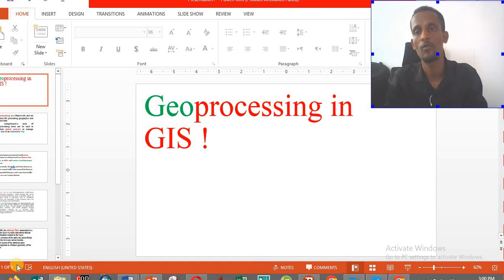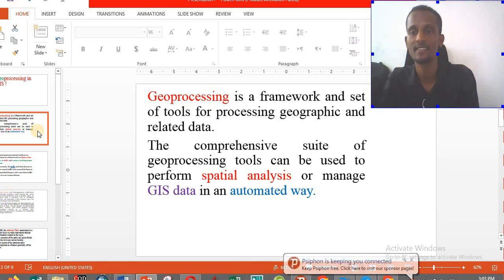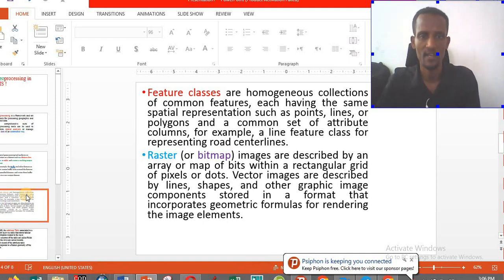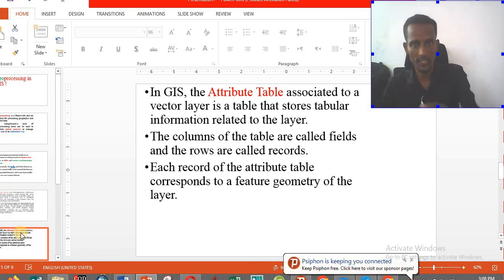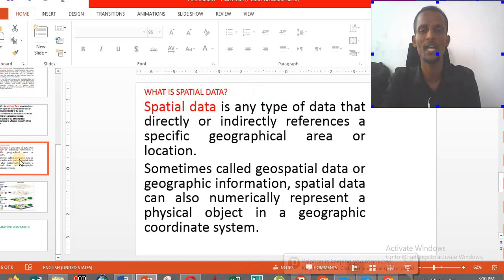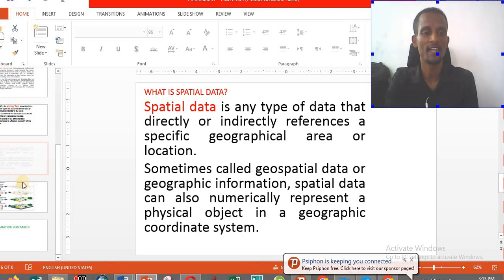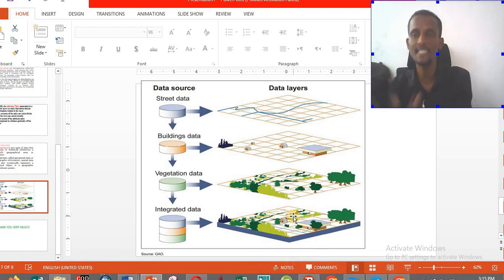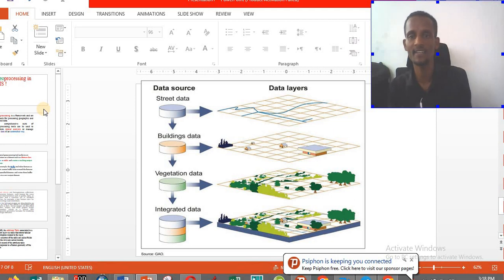GEOPROCESSING IN GIS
POWER OF EDUCATION!